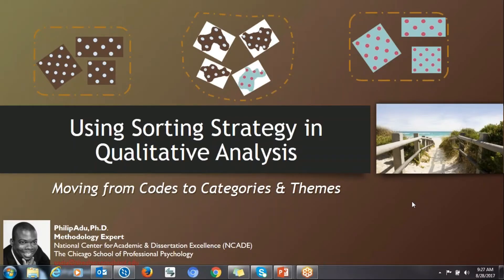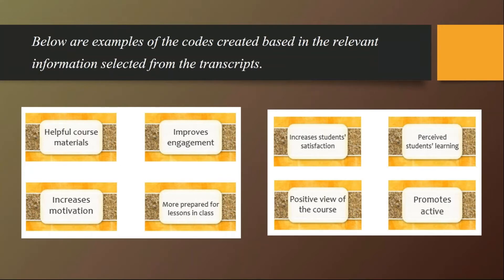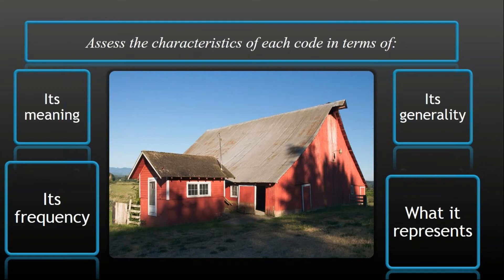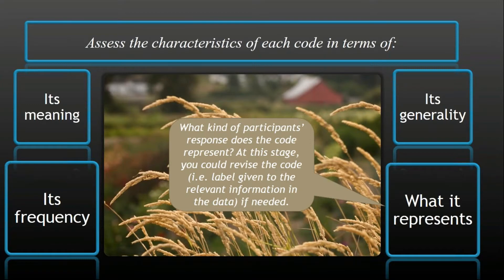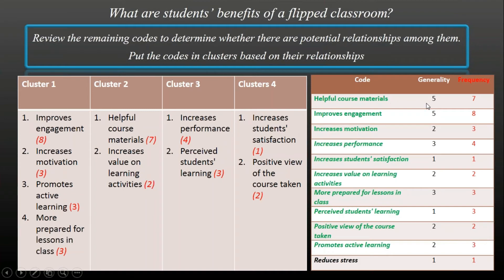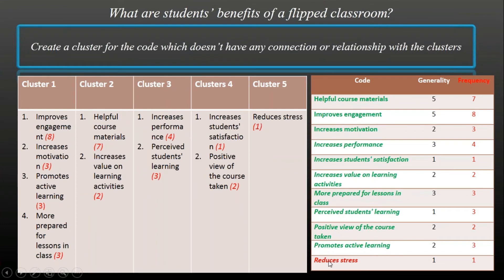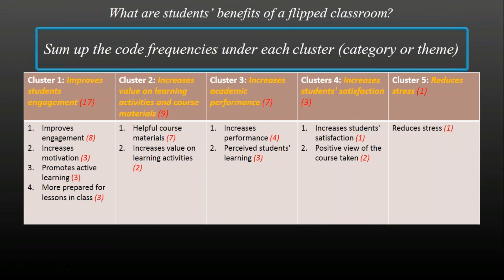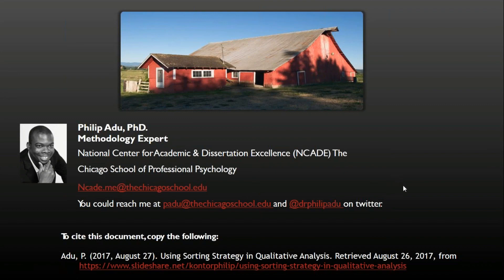Using Sorting Strategy in Qualitative Analysis (Part 1)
This is a short demonstration on how to use sorting strategy in moving from having codes to creating categories and themes.

This course will be available on January 3, 2022.